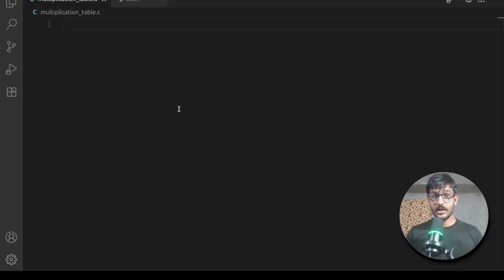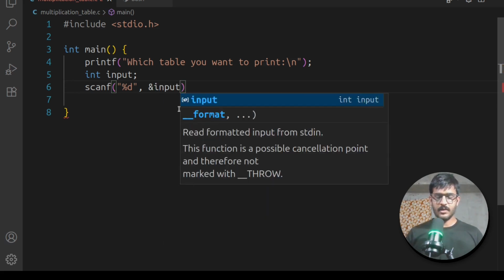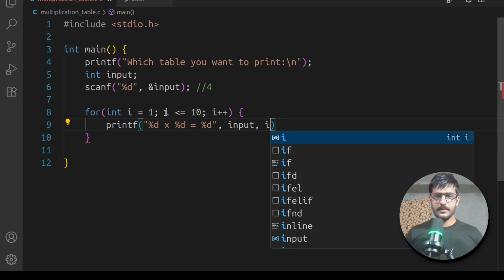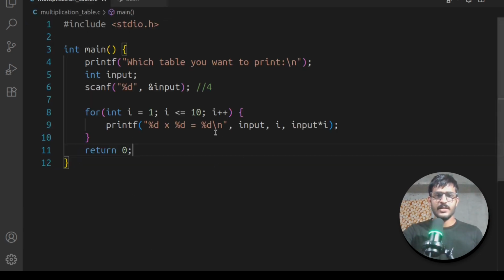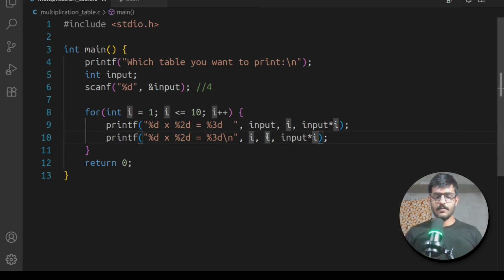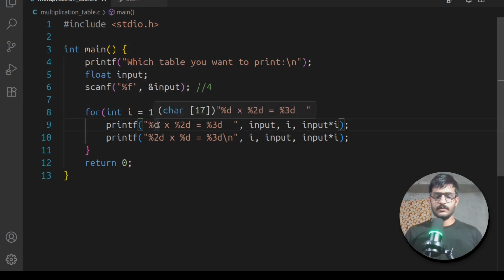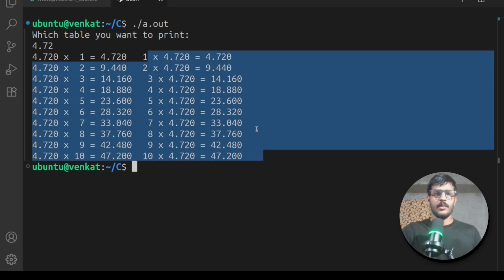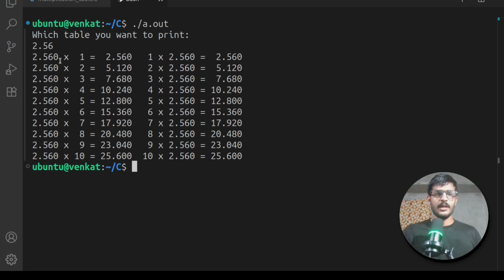C Program to Print Multiplication Table (Integer & Float Version) | Beginner C Programs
Let’s Write A Multiplication Table  Program (Times Table Program) in C.

00:00 Intro
00:24 User prompt
00:51 User input (Integer)
03:18 Print integer table
05:47 User input (Float)
06:23 Print float table
07:35 Format Floating numbers
08:13 Practice questions
08:39 Outro and what’s next

This video covers both integer and float versions of times tables using a for loop and formatted output with printf().

📌 We take input from the user and print the table up to 10.
You’ll also learn how to format float output using width and precision.

🎯 Watch the previous beginner C program:
👉 C Number Guessing Game